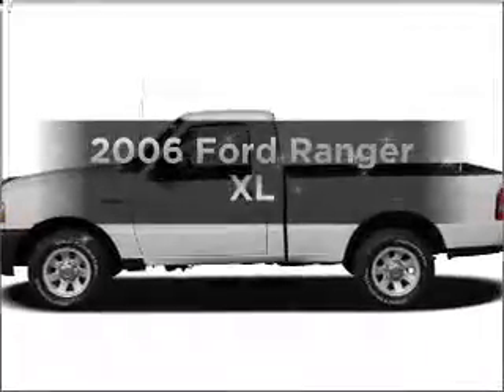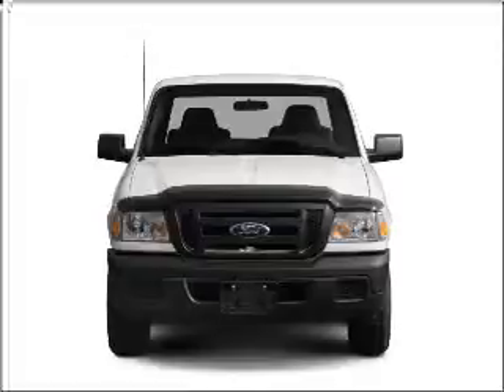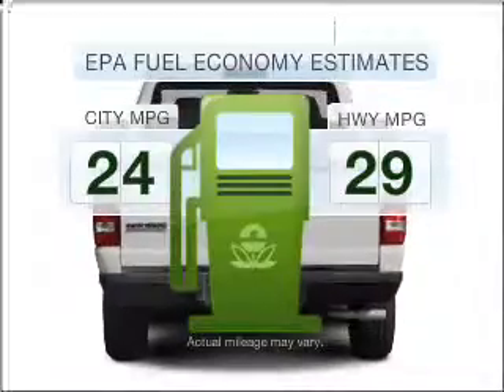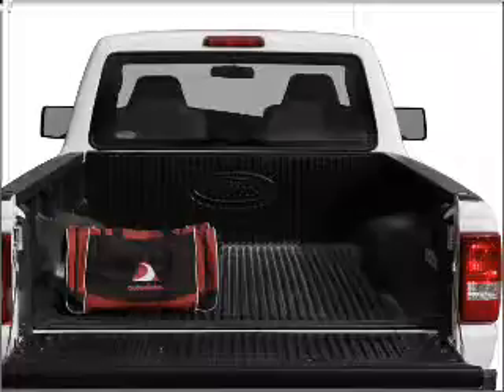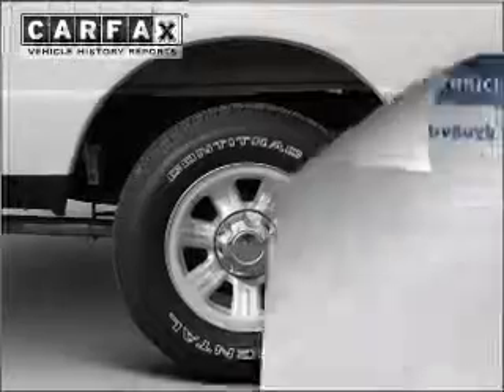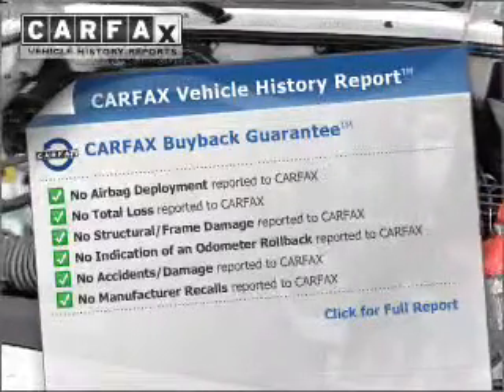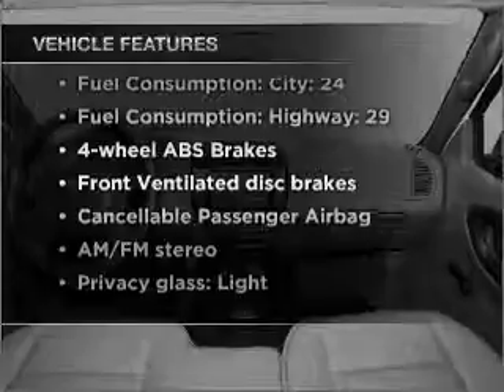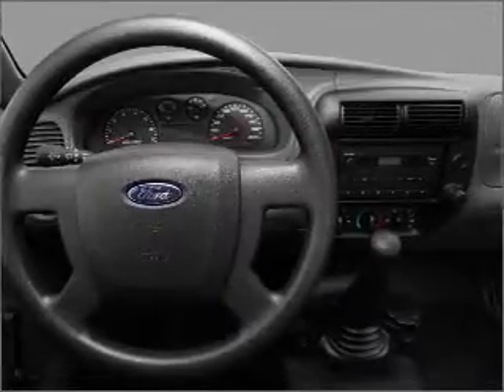2006 Ford Ranger - Seymour IN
Year: 2006
Make: Ford
Model: Ranger
Trim: XL
Engine: 2.3 liter inline 4 cylinder 16 valve
Transmission: 5-Speed Automatic
Color: White
Mileage: 54357
Address:
1209 E. Tipton Street